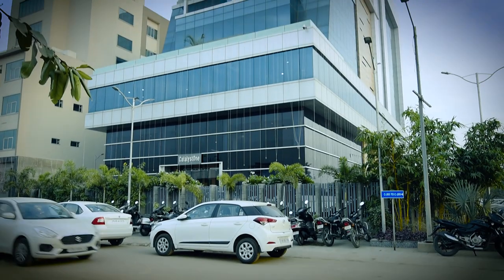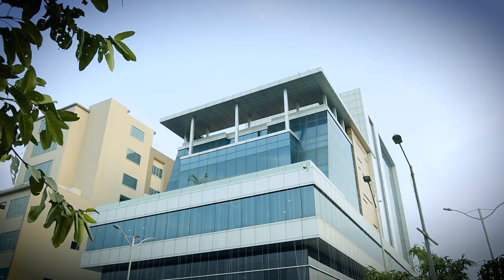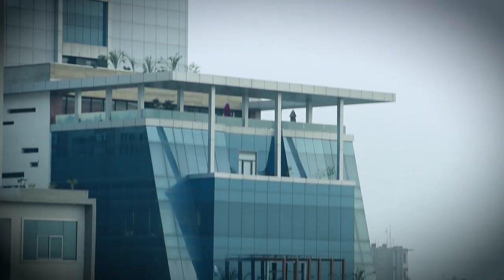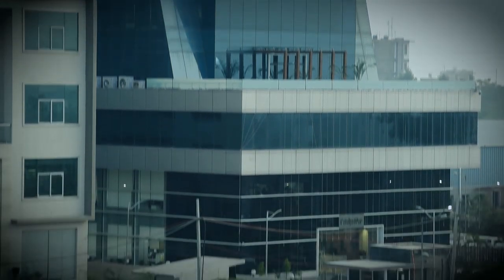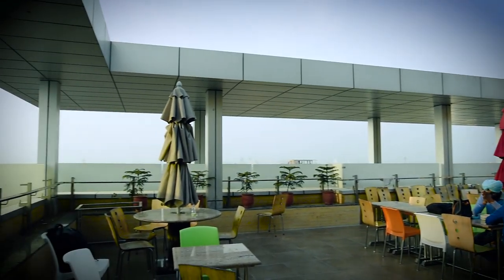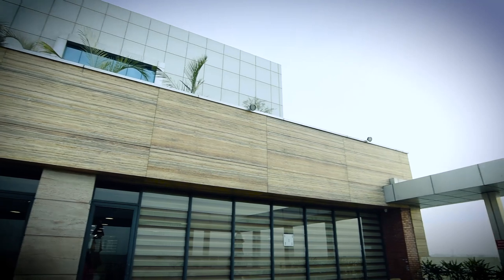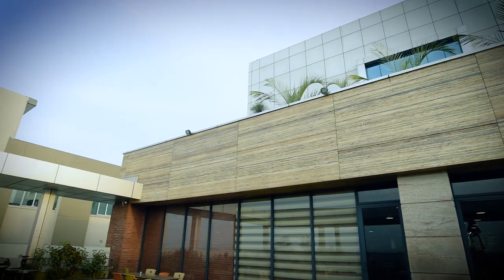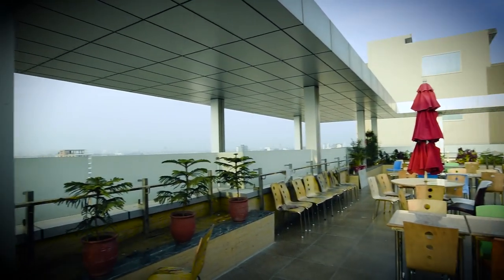Worldtech Tower, Chandigarh - The Space Story | Product Used - Aludecor Aluminium Composite Panels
The Worldtech Tower in Chandigarh was conceived to be a building with a form that makes it iconic, and yet completely functional with smart optimization of spaces.